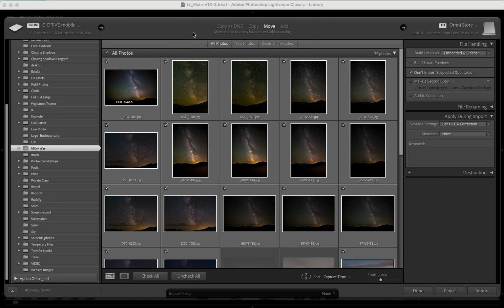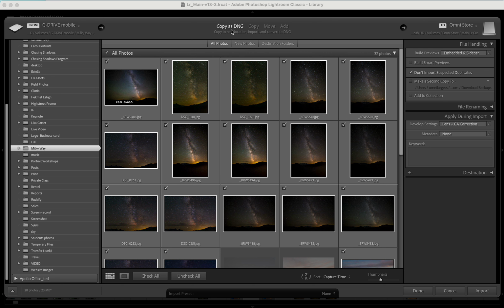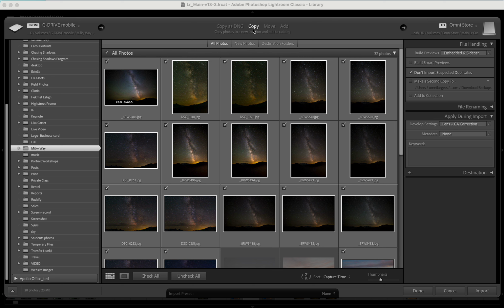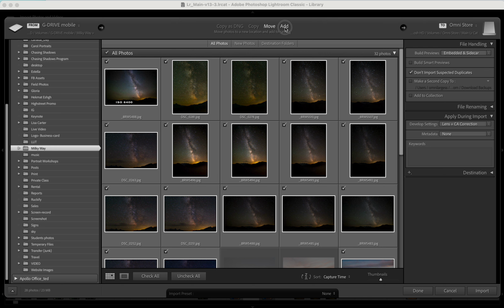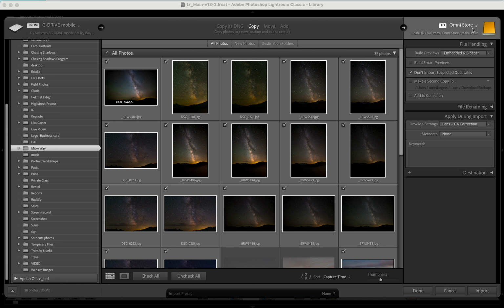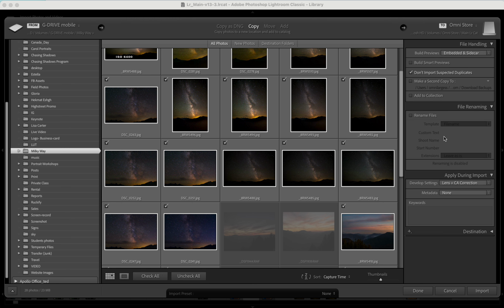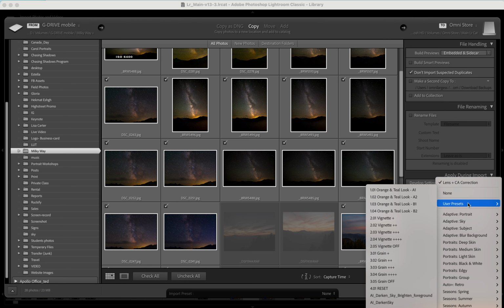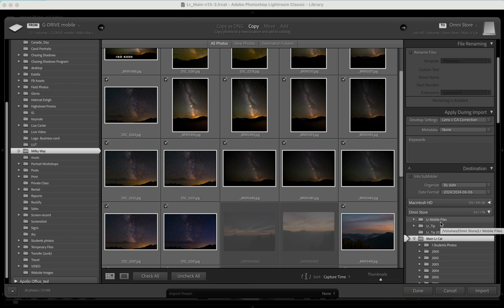Lightroom Import Options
✨ Import Options in Lightroom: A Detailed Guide 👩‍💻
📹 Watch the video in our latest blog post and Learn how to save time and hassle with import options in Adobe Lightroom for photo organization and editing.